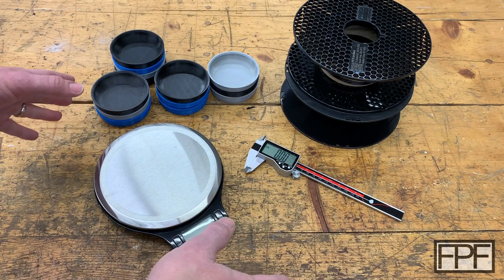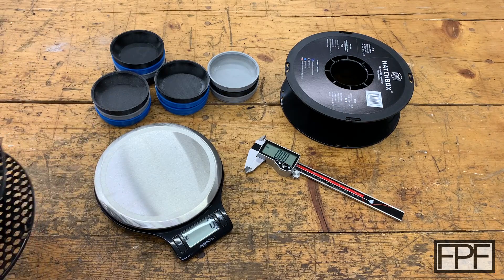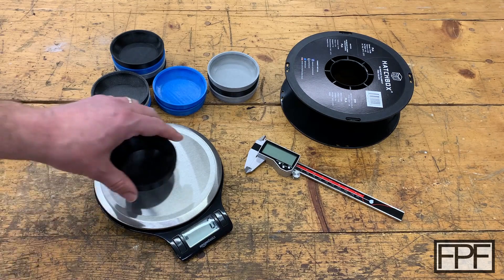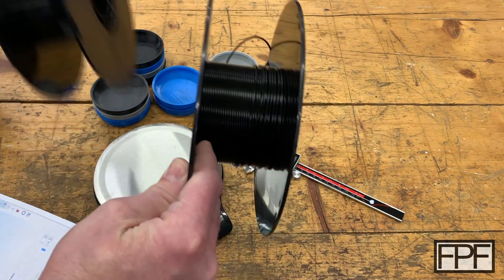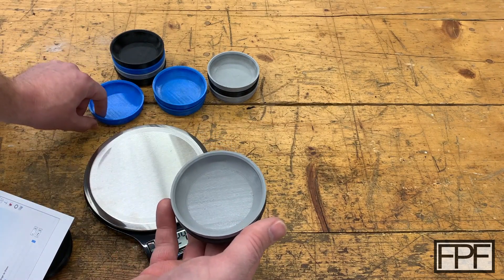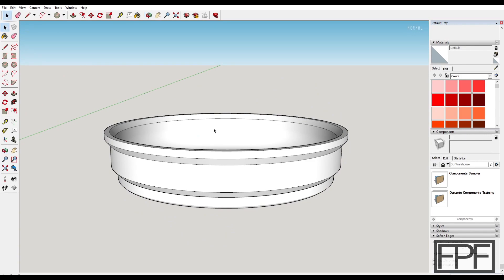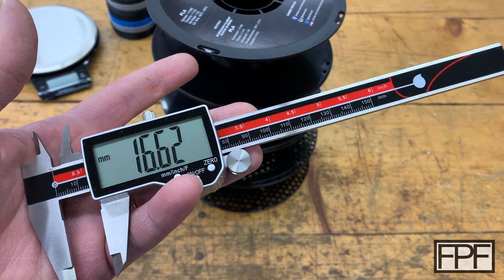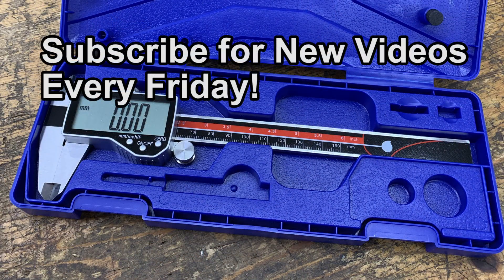3D Printed Stacking Parts Trays Using Leftover Filament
Digital Scale

Print at ~.1mm layer height for a smooth bottom and reliable stacking

FPF